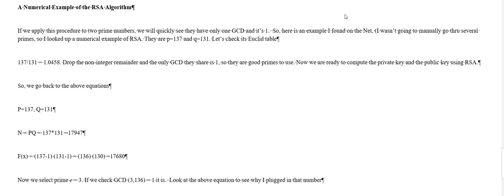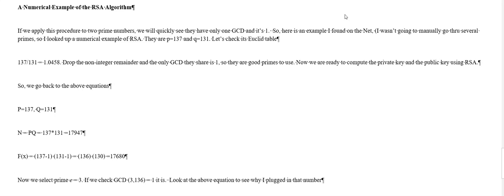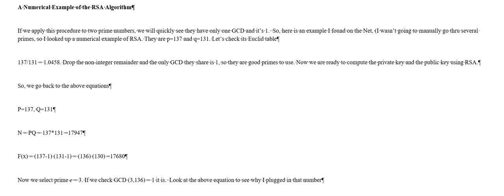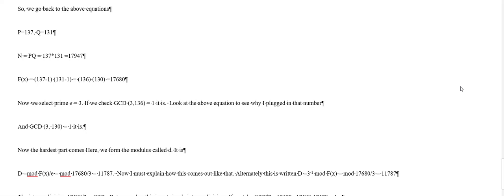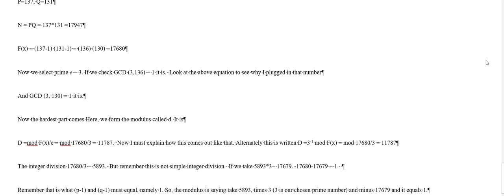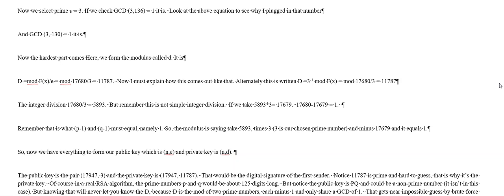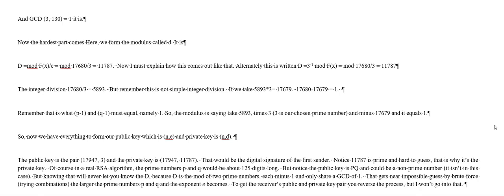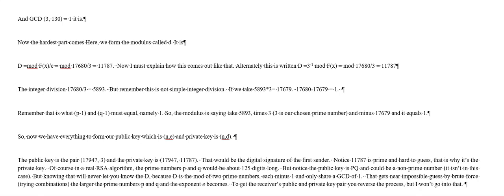RSA Algorithm Part3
Part 3 in the series on the RSA Algorithm. This is the last video in this series.